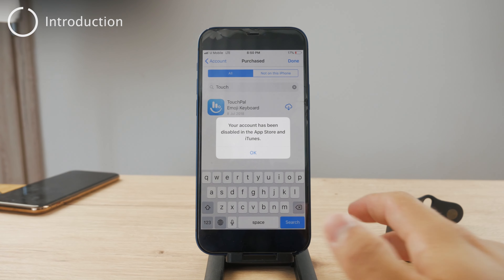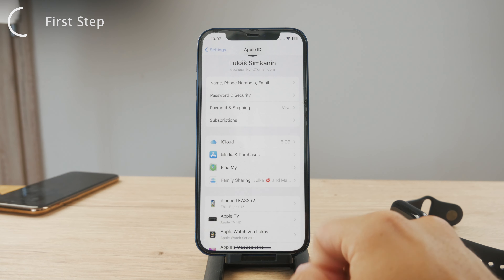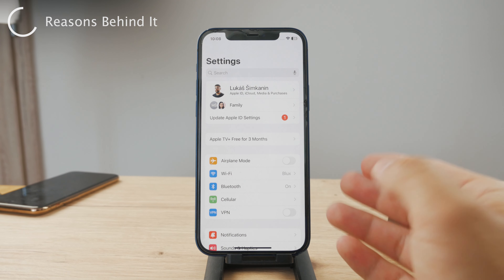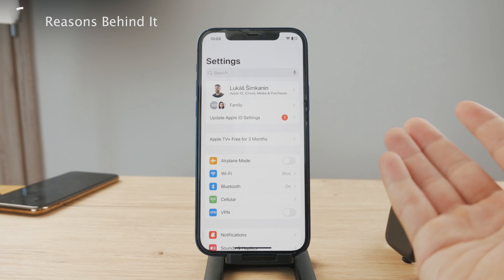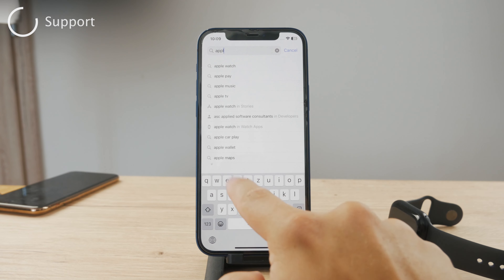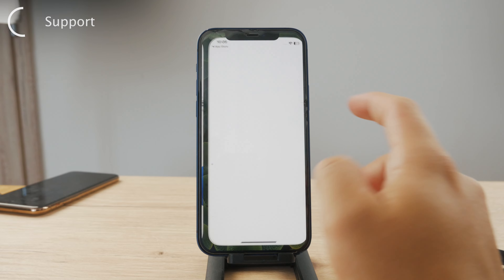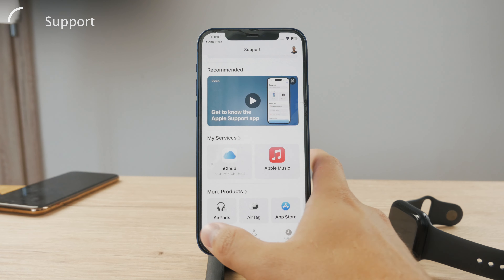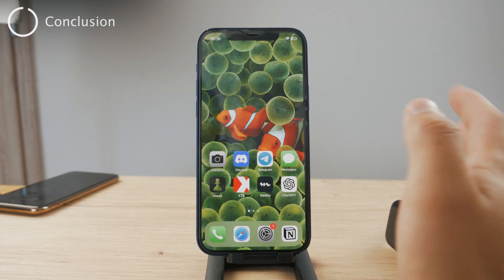How to Fix Account Has Been Disabled on App Store (2023)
Stuck with a disabled App Store account? Don't worry! This comprehensive guide will help you troubleshoot and resolve the issue step by step. Learn effective methods to regain access to your account and start downloading apps hassle-free. Watch now to get back in the App Store game!

Timestamps:
0:00 Fix Account Has Been Disabled on App Store
0:16 First Step
0:45 Reasons Behind It
1:30 Support
3:19 Conclusion